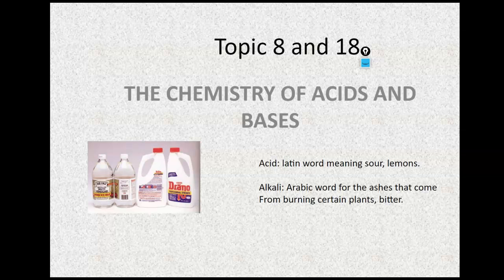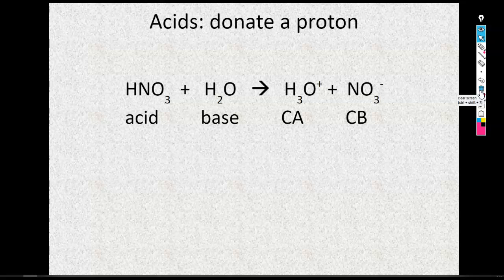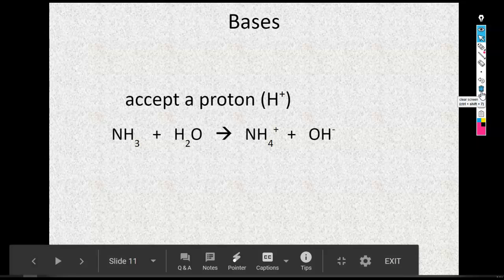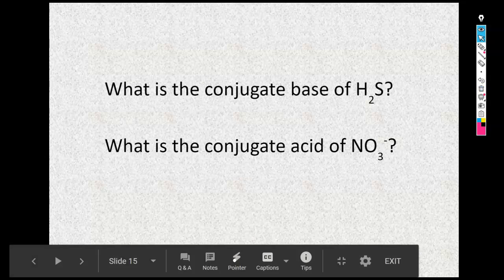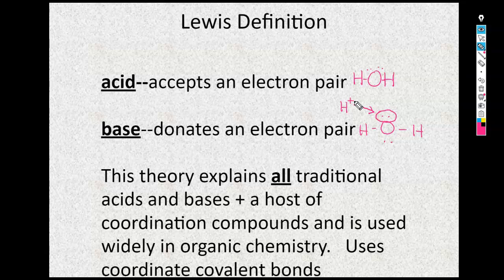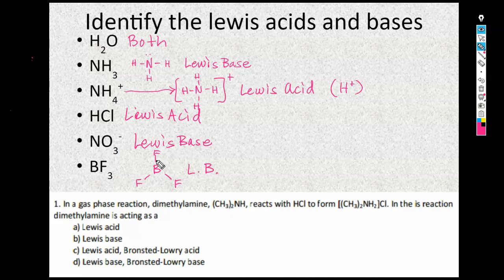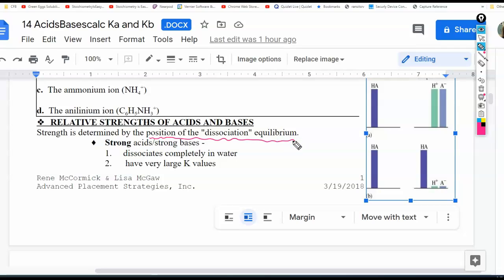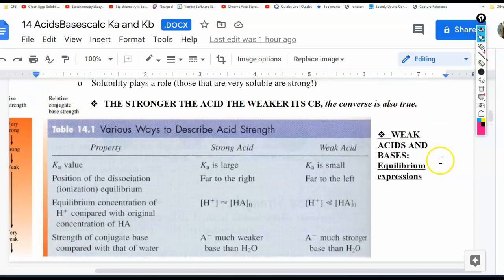Intro to acid/base theories